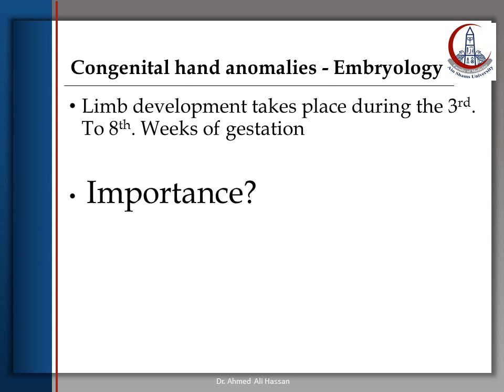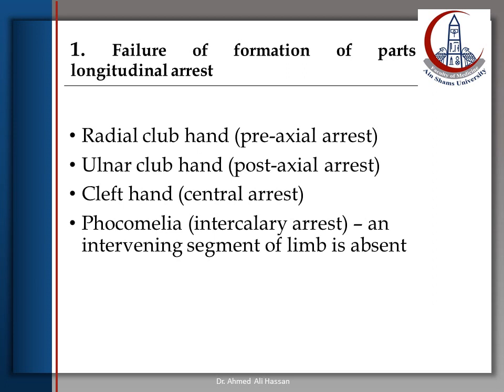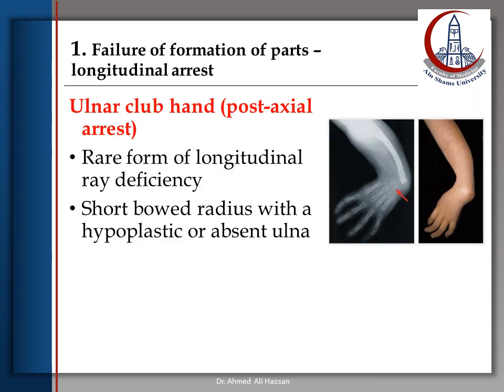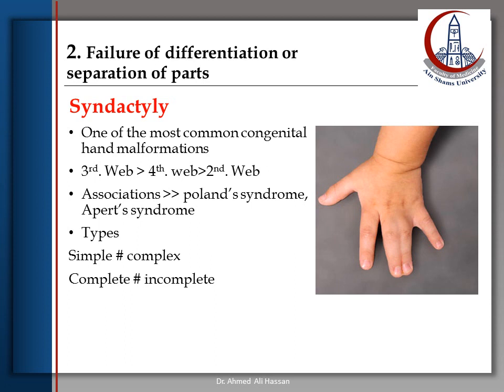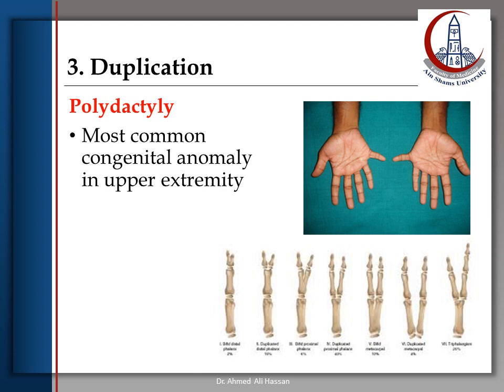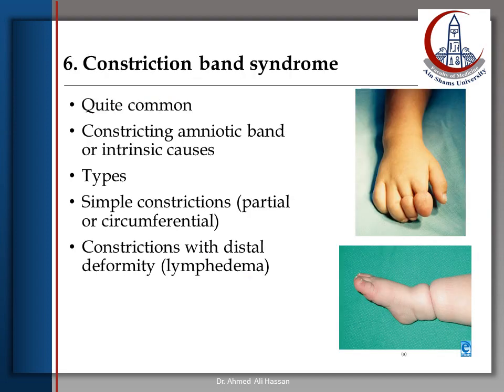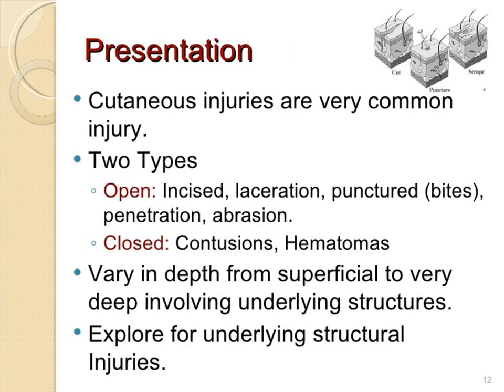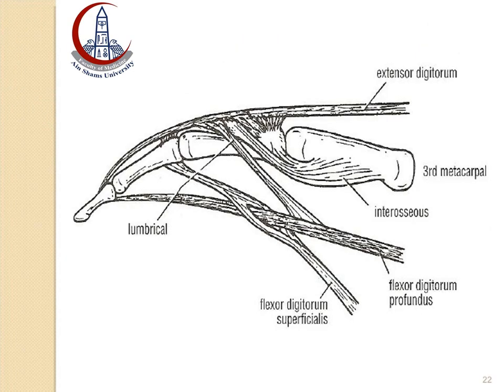Hand lecture (Congenital hand anomalies and Trauma)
This lecture is intended for 6th. year class student describe the different types of congenital hand anomalies, Hand Trauma, and Digit replantation.